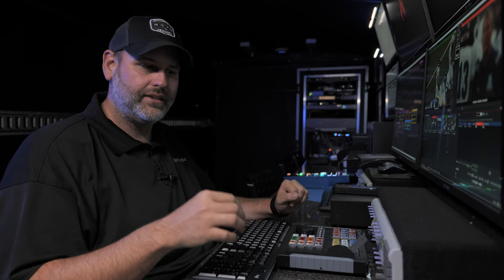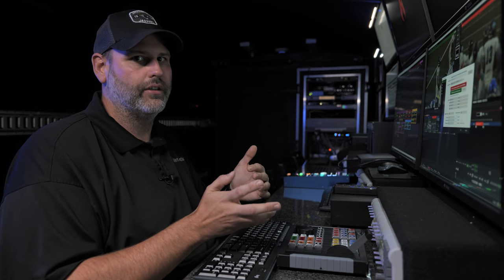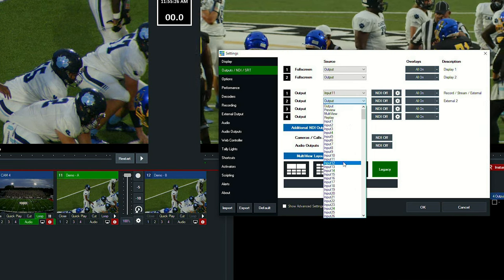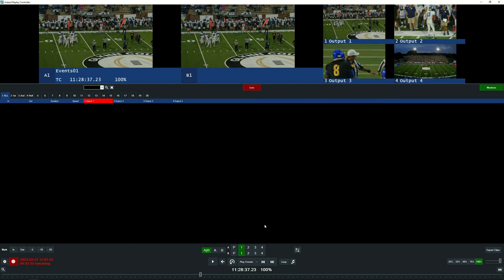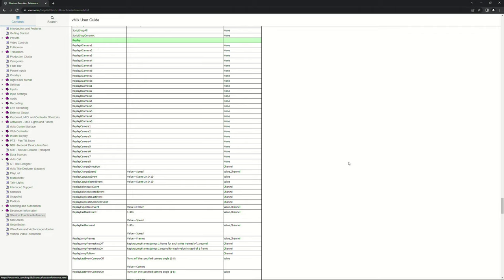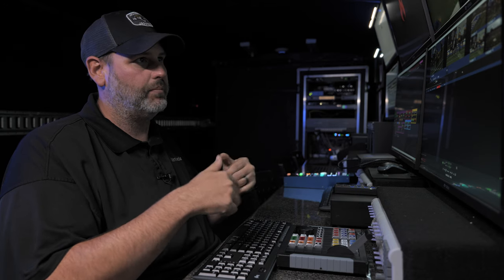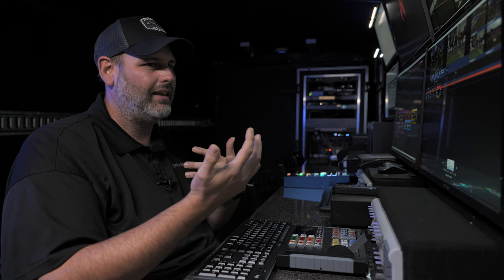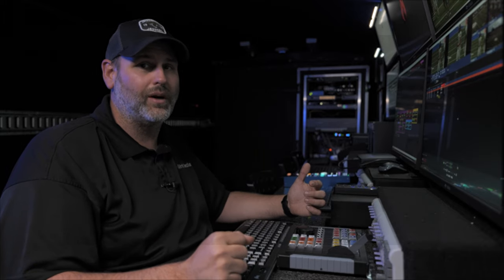vMix Masters - vMix Replay Part 2 - Getting Advanced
In Part 2 of this series, TJ will show you how he personally uses vMix Replay. Stepping you through the advanced features of a 4-in, 2-out workflow that feeds to an overarching broadcast switcher. He’ll also explain how to setup and use an X-Keys XKE-64 Jog T-bar Replay Controller for fast, efficient production.

Download a free 60-day Trial of vMix Pro here if you want to try this for yourself. It has no watermarks or limitations and will allow you to create up to an 8-in, 2-out vMix Replay workflow -

Timestamps
0:00 Introduction and hardware setup
2:42 Advanced setup
7:21 Audio routing
9:48 Advanced replay features
11:33 Setting up a control surface
13:23 Demo of instant replay
18:39 Making replay packages
23:25 Exporting a package
24:20 Wrap up

You can produce everything with vMix! Live talk shows, sports, esports, vlogs, training sessions, live events, worship services, social media streams and much more.